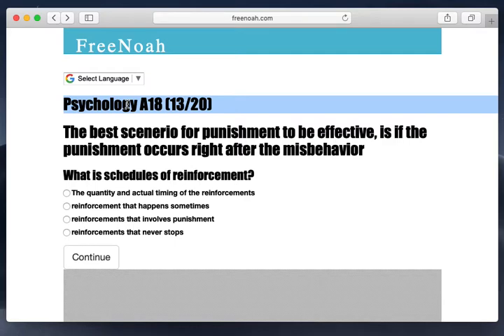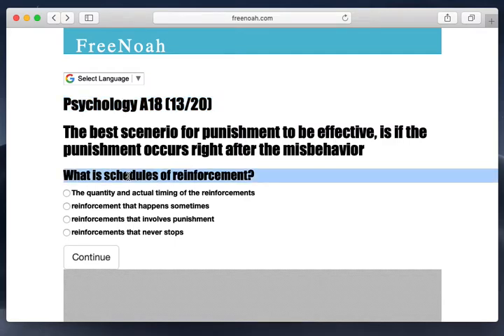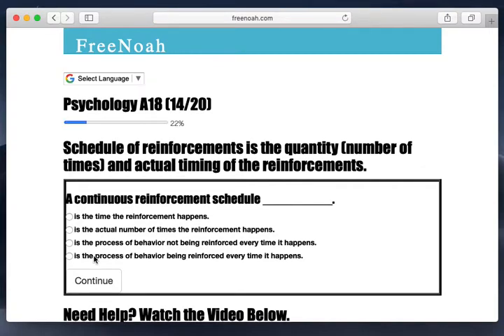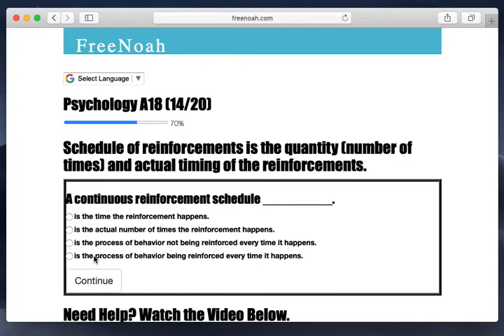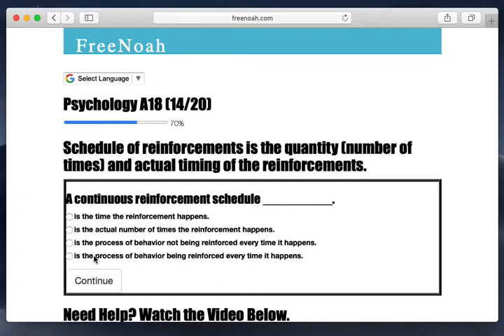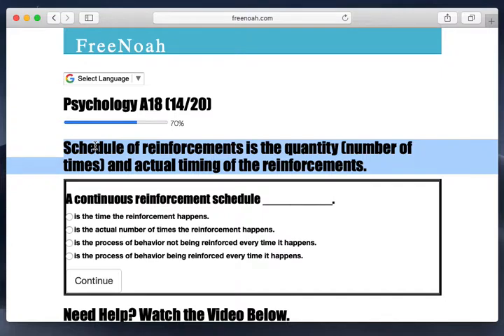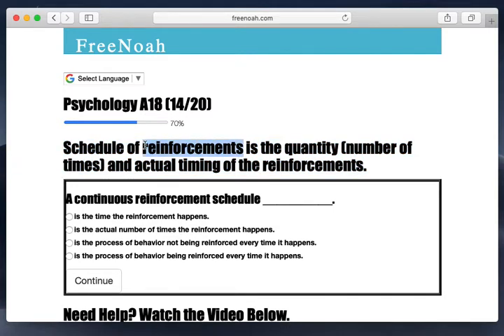Psychology A18 (13/20) Schedule of reinforcements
Schedule of reinforcements is the quantity (number of times) and actual timing of the reinforcements.